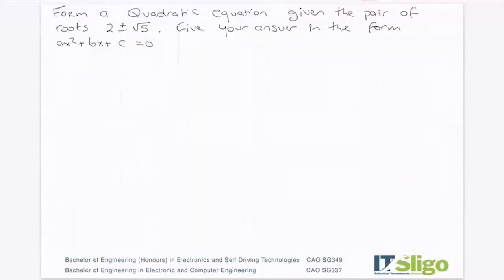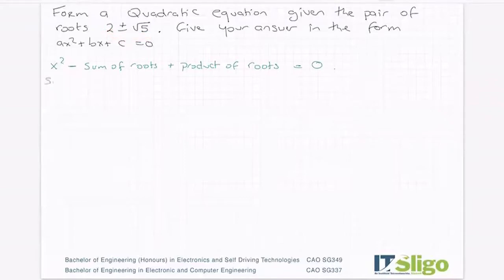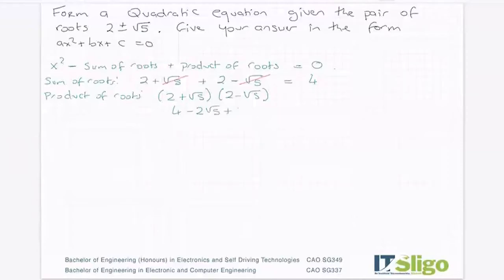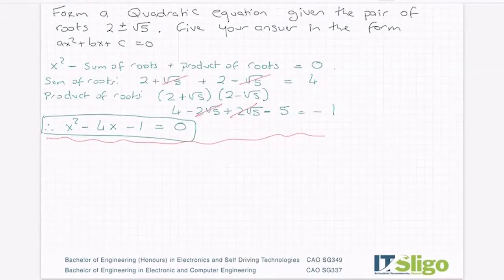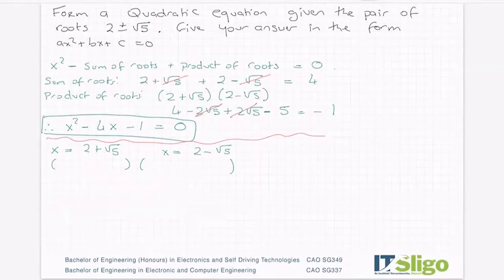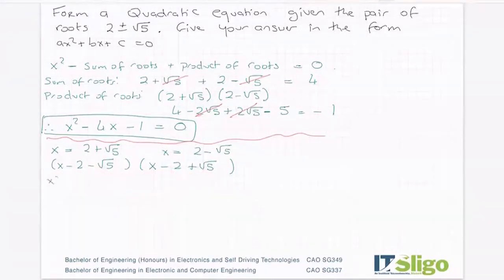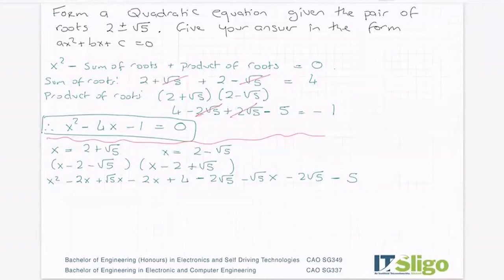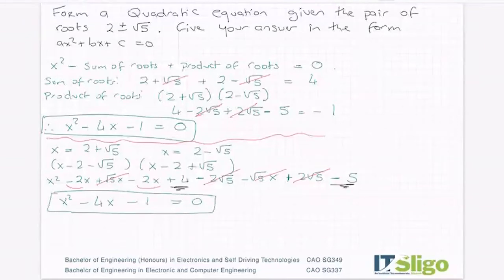Surds Example 3 Leaving Cert Higher Level Maths